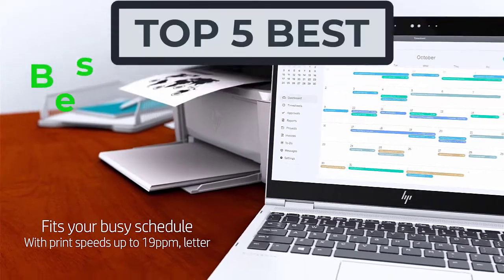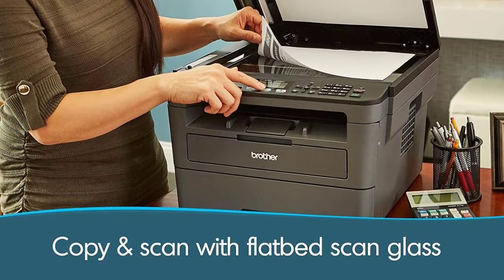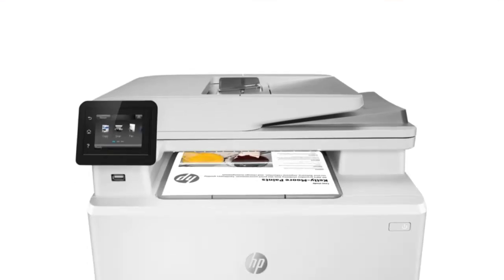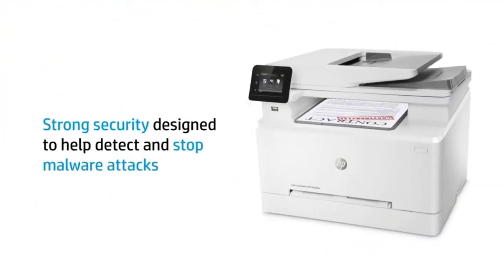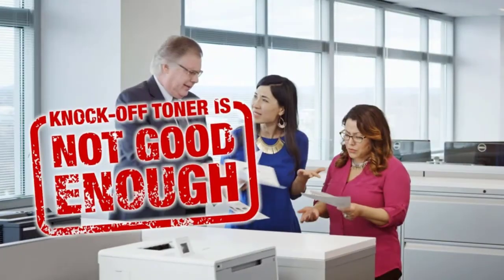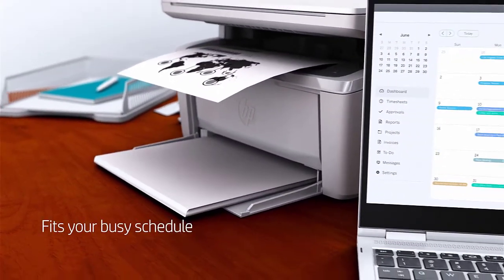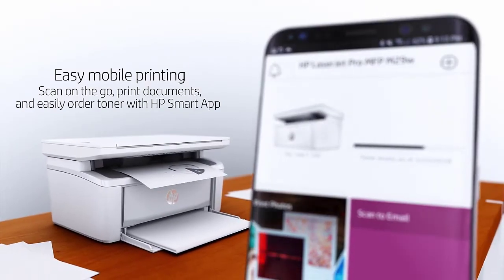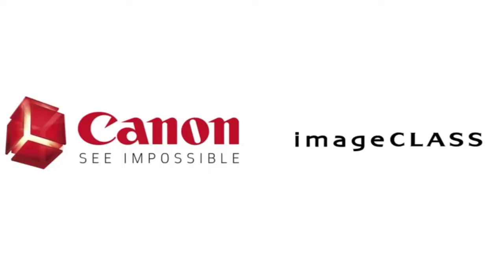Top 5 Best Laser Printer for PCB [2022]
Printed Circuit Board or PCB, are a vital and extremely useful product for electronic products manufacturers Apart from making diagnosing and repairing problems as easy as a cake, PCB also saves a lot of wire, time, and money You can also simply design

"Here Are The 5 "Best Laser Printer for PCB "
👉1.Brother Monochrome Laser Printer
👉2.HP LaserJet Pro M283fdw Laser Printer
👉3.Brother Compact Laser Printer,HL-L2350DW
👉4.HP LaserJet Pro M29w Laser Printer
👉5.Canon MF644Cdw Duplex Laser Printer

Printed Circuit Board or PCB, are a vital and extremely useful product for electronic-products-manufacturers. In addition to making the process of diagnosing and fixing issues as simple as a cake PCB can also help save a significant amount of time, wire and cash. It's also easy to create intricate circuits with confidence and safety.

However laser printer circuit board etching may not be so simple as it is because choosing the correct printer could be a challenge. Certain printers aren't able to transfer enough toner, and others aren't compatible with the film that is used to photograph PCBs.

To ease your burden We have conducted our thorough study and compiled an extensive listing of most efficient laser printers for PCB availableto create your PCB's design flawlessly and precisely.